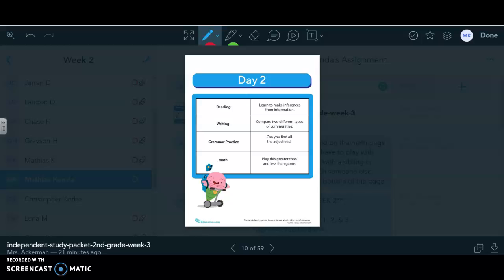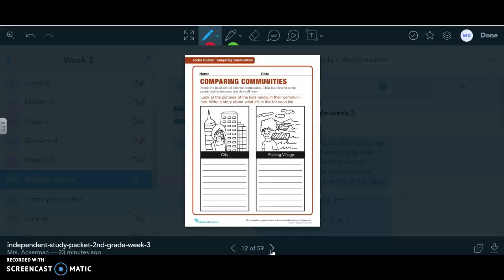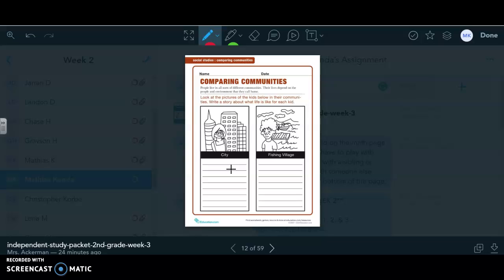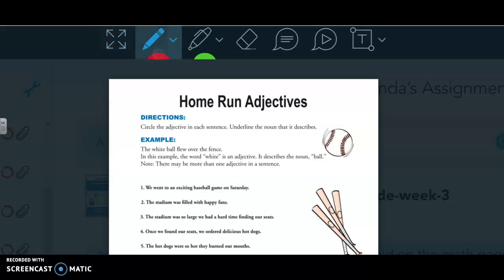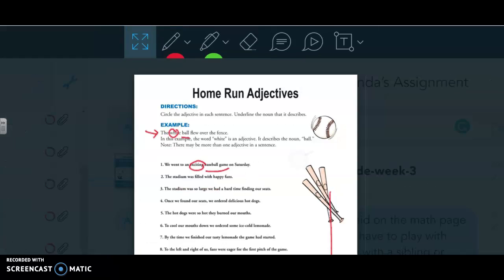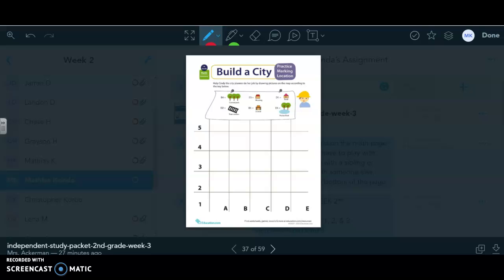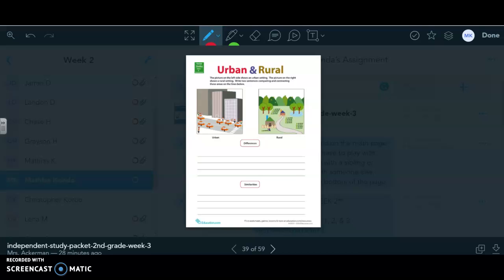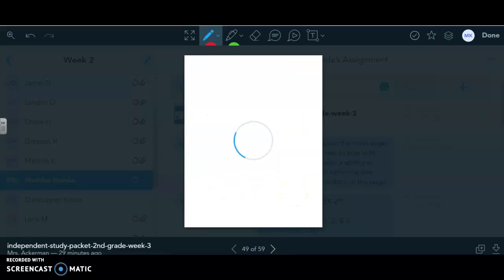Week 3 Day 2 Directions (2nd) Ackerman